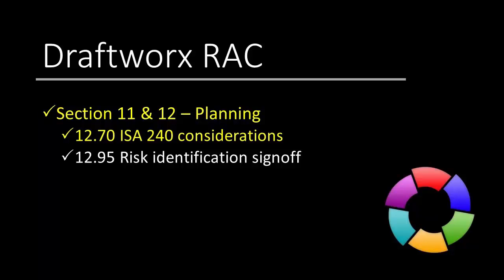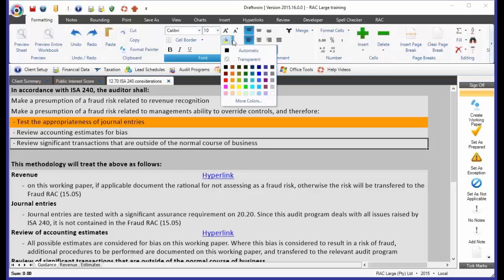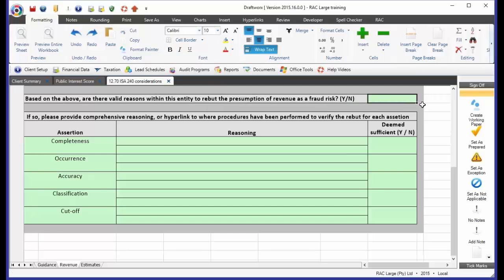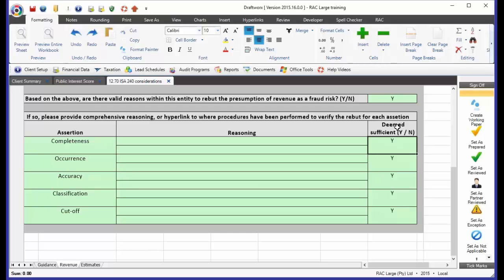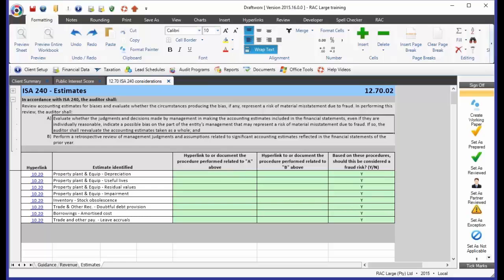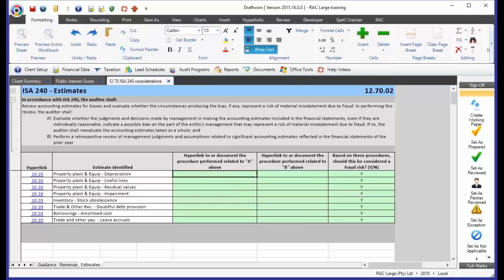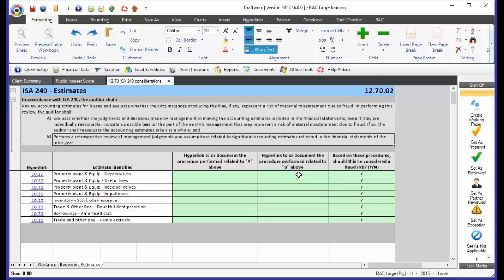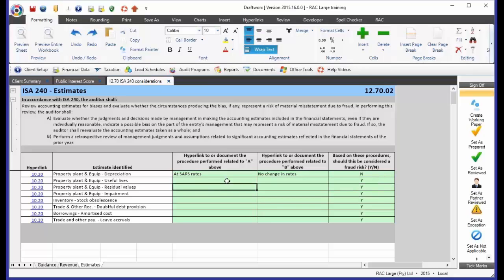RAC QuickVid - 12.70 ISA240 considerations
Quick video looking at how to complete 12.70